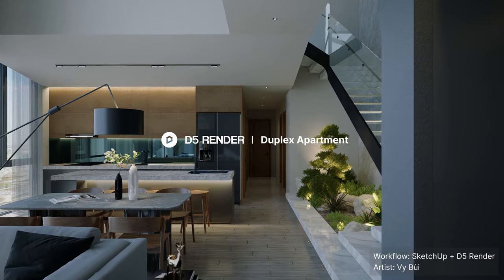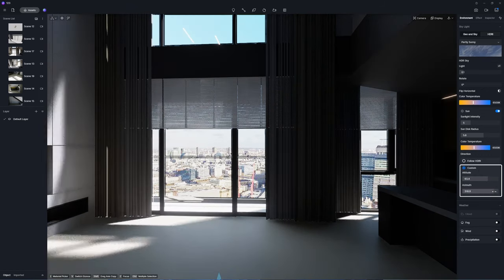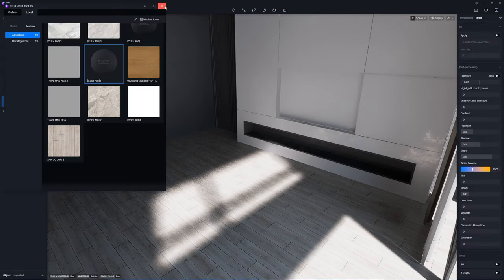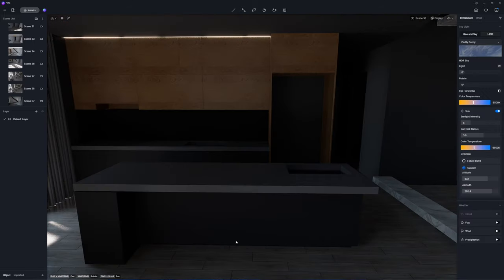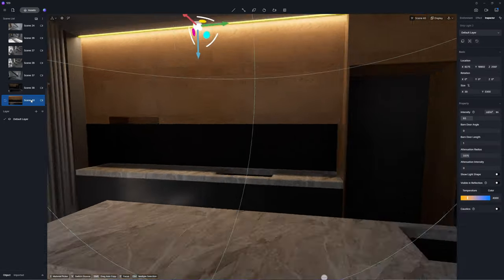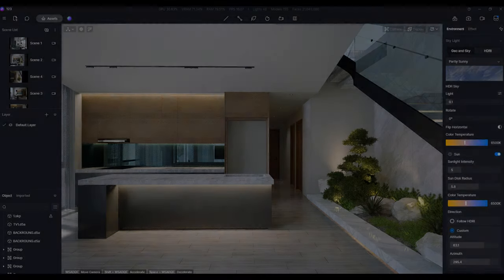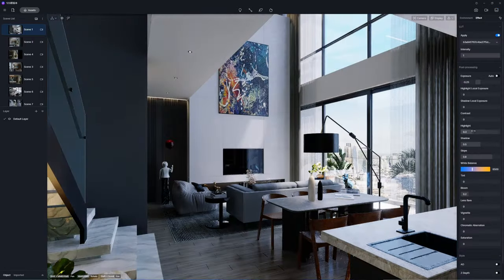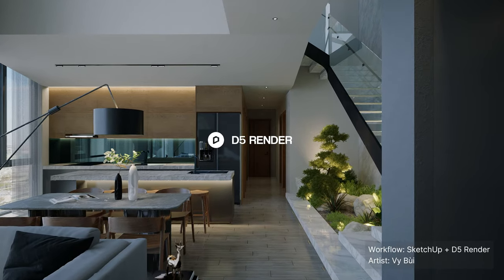Apartment Interior Rendering Making-of Tutorial | SketchUp, D5 Render | Artist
Duplex Apartment Interior Making-of Tutorial Made with D5 Render and SketchUp.

🎈Timestamps
00:00-00:06 Intro
00:06-00:36 Exterior Environment
00:36-01:40 Materials
01:40-02:48 Lighting, Interior Garden
02:48-03:41 Interior Decoration
03:41-03:50 Post-production, Animation